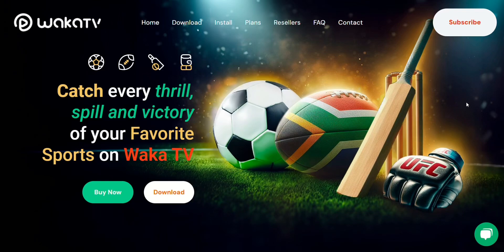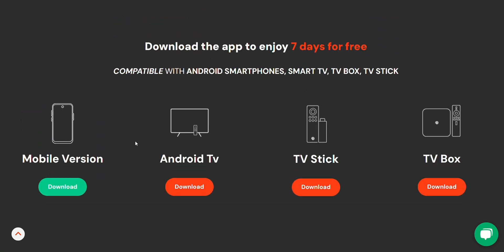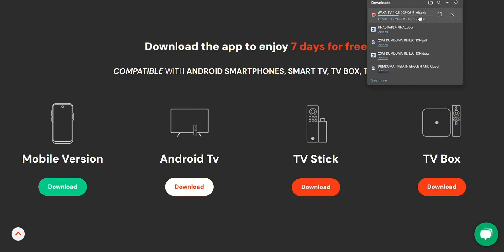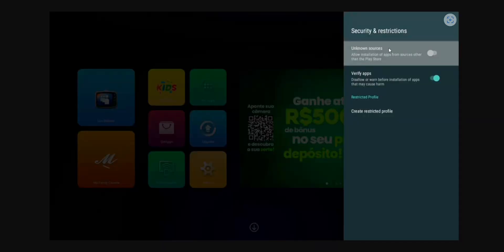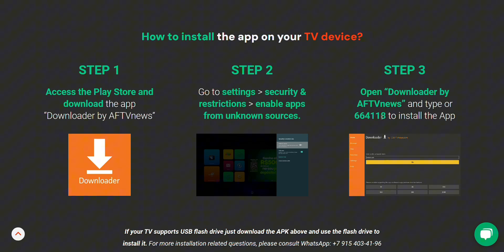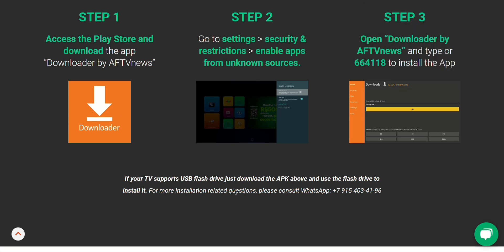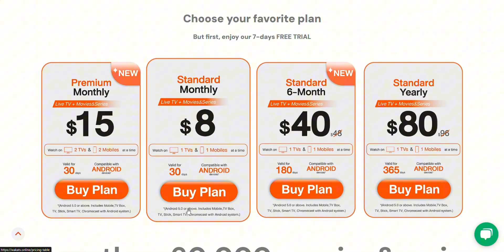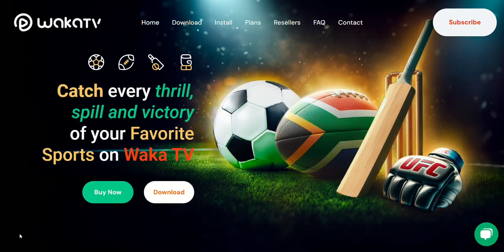How To Install Waka Tv On Smart Tv | Download Waka Tv On Smart Tv? (2025)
How To Install Waka TV On Smart TV | Download Waka TV On Smart TV?

In this video, we’ll show you how to install WakaTV app on your Smart TV, making it easier than ever to enjoy your favorite shows and movies. Whether you’re using an Android or another Smart TV platform, we’ve got you covered with a simple, step-by-step guide.

If you’ve been wondering how to download Waka TV on Smart TV, watch now for all the details you need to get it set up quickly and start streaming right away!